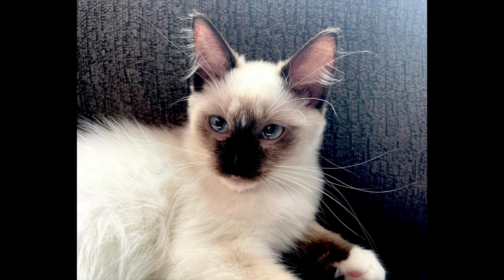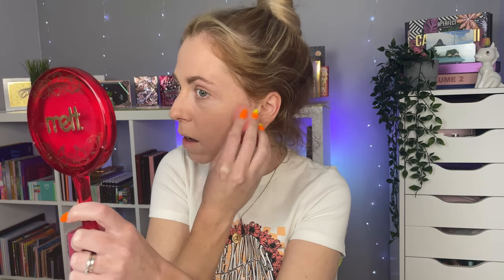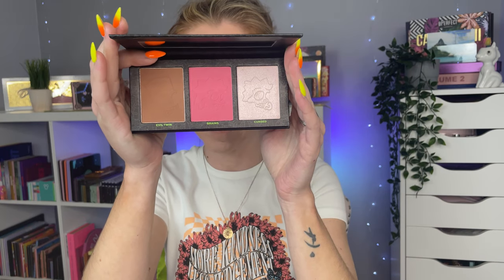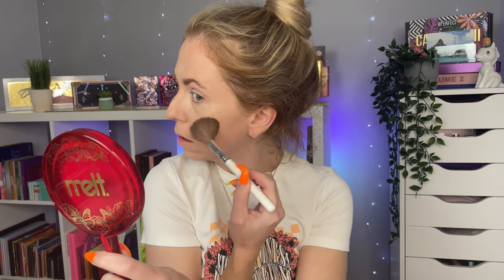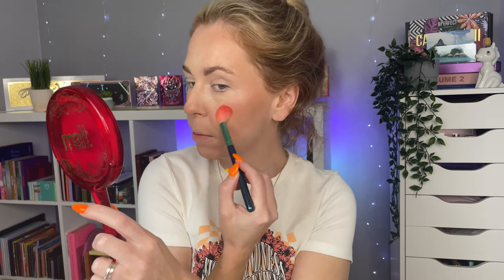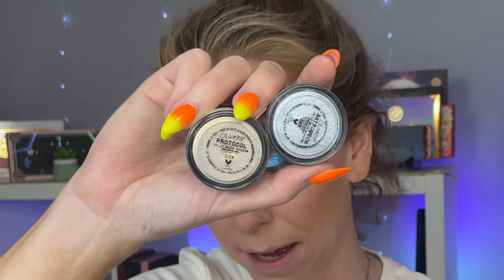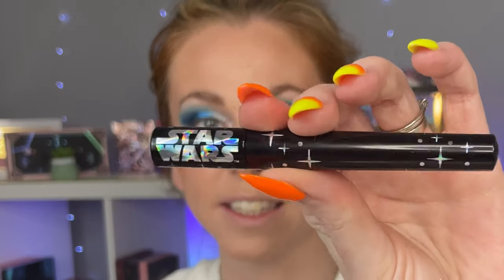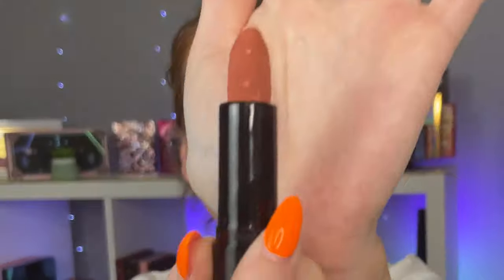GRWM Testing new makeup & I got a cat! 🐾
Kerry K

A group called “Kerry’s dumplings” 🥟

I'd love it if you wanted to join my little family of dumplings!
You will have access to ➡️
My telegram group chat !
Patron only vlogs
& sneak peaks !

🤍YouTube membership
Which is called the “Reign-bows”

You will have exclusive access to ➡️
💎 A members badge next to your name when you comment - this will change dependant on how long you have been a member
🌈Members only emojis to use in the comments & live chats
🗳 Members only polls

Code “KERRY10”

Code “KERRY”

Code “KERRY”

Code “KERRYK”

BASE
W7 HD Foundation - Oil-Free Liquid Foundation for Poreless, Matte Medium Coverage - 30ml (Sand Beige)

EYES
Colourpop X Star Wars palette

OTHER
Top - primark

🎶 --———Music